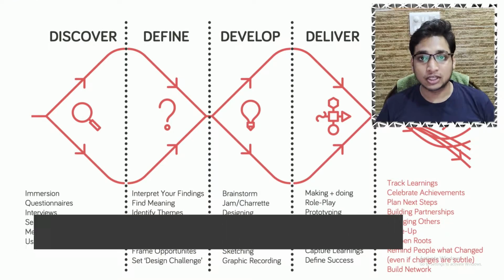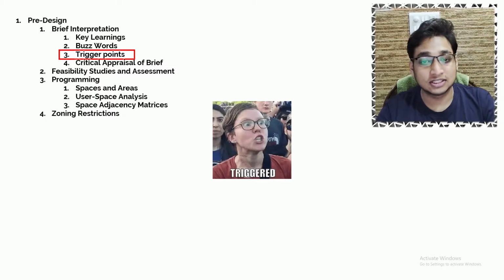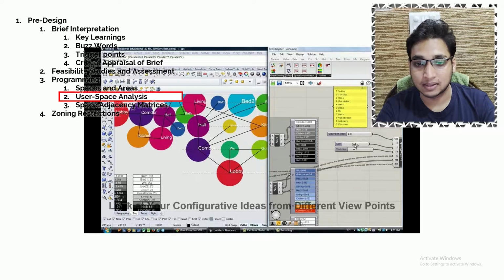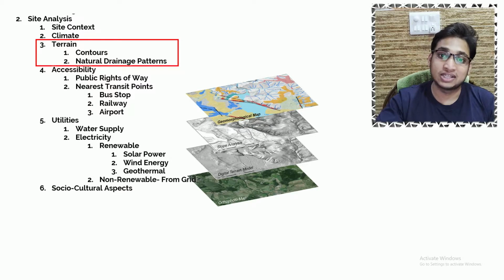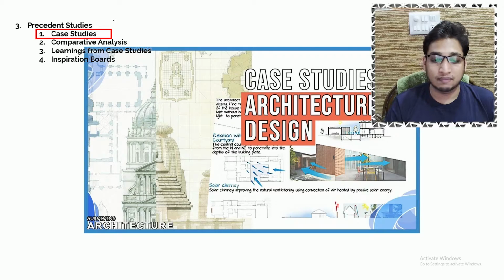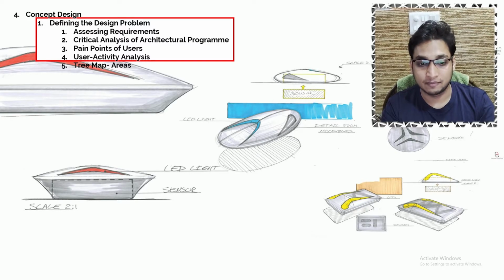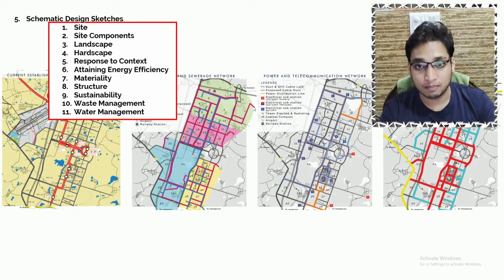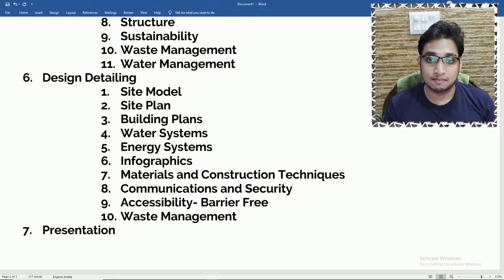How to design an architectural project??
I'm sharing the design process which can help young architects properly design their projects.

1:29 Pre-design Phase
5:45 Site Analysis
8:12 Precedent Studies
10:25 Concept Design
11:49 Schematic Design Sketches
13:00 Design Detailing
14:44 Presentation

I recorded a step by step explanation of the design process which I follow for my design

Watch this video for understanding this innovative design process.